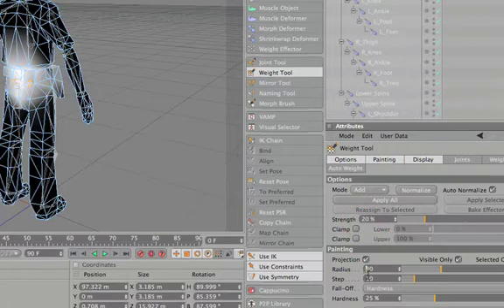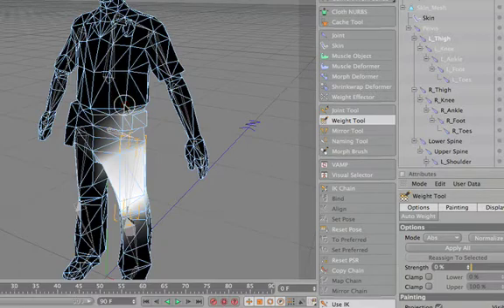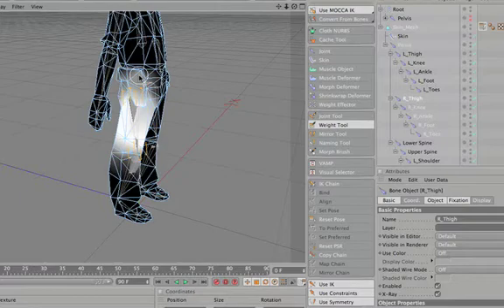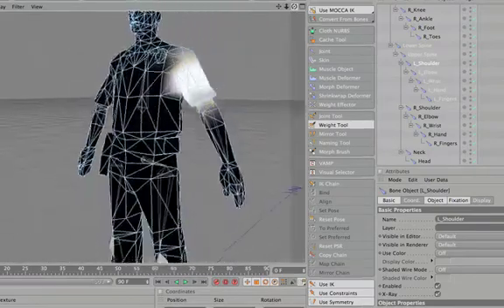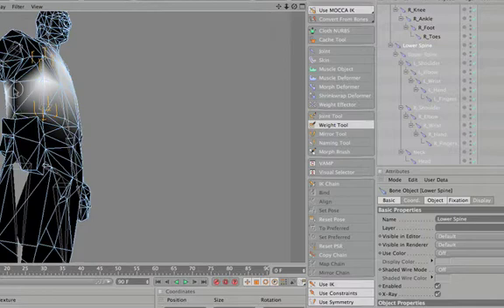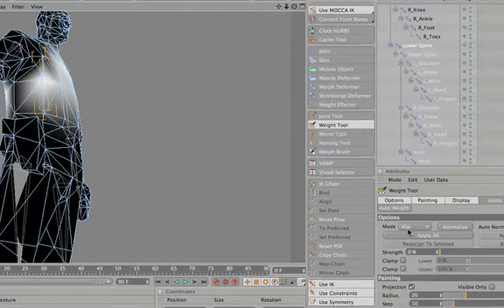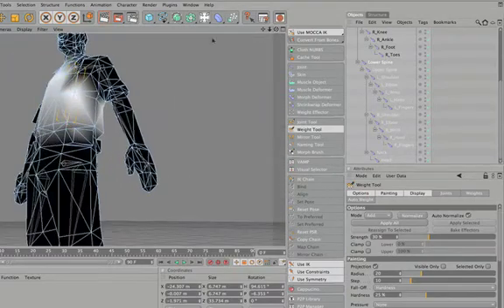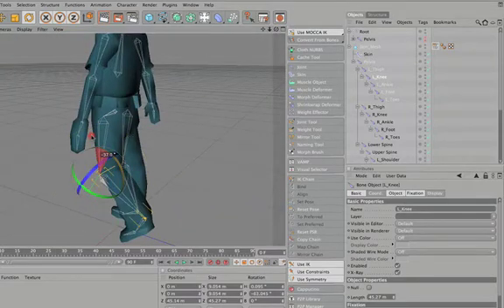Taking a Rigged, Animated Character from C4D to Unity Video Tutorial - Part 2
to get Part 1 or to view this in higher res. Weighting a characterIn the second part of this tutorial we will use the weight tool, to clean up the auto weighting of the mesh to the bones. This ensures the right part of the mesh moves with the correct bone so that we can animate the rig correctly. Part 2 of 3.